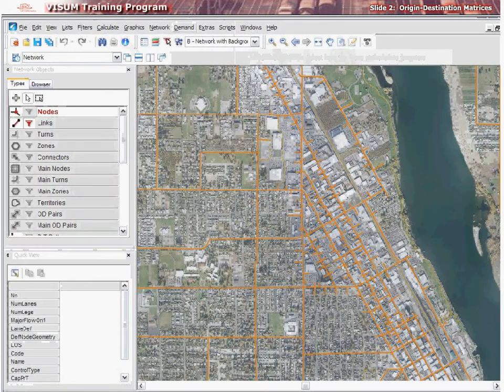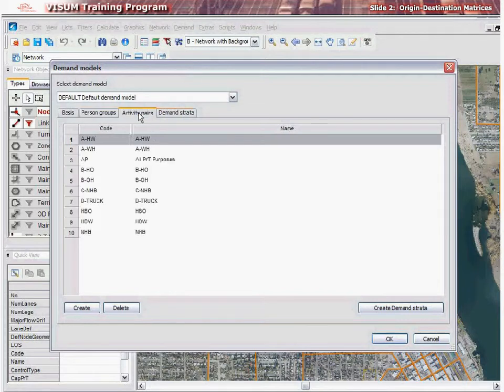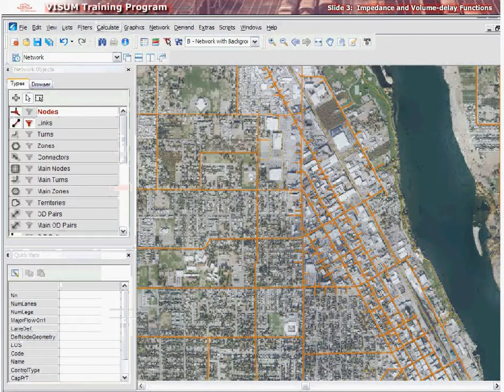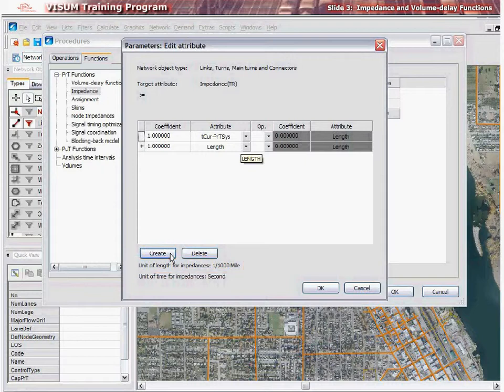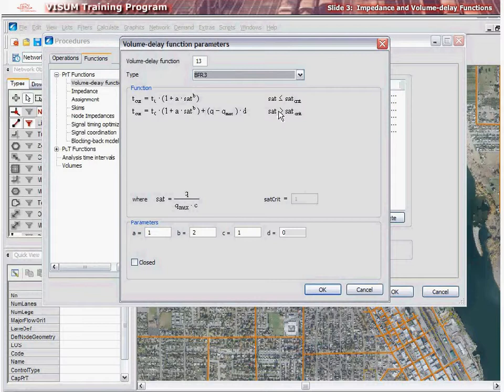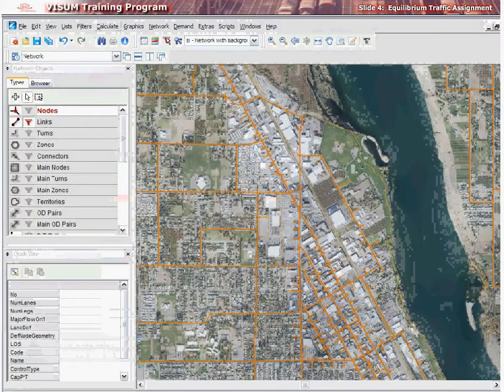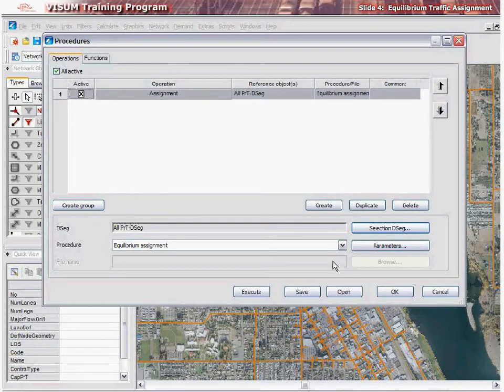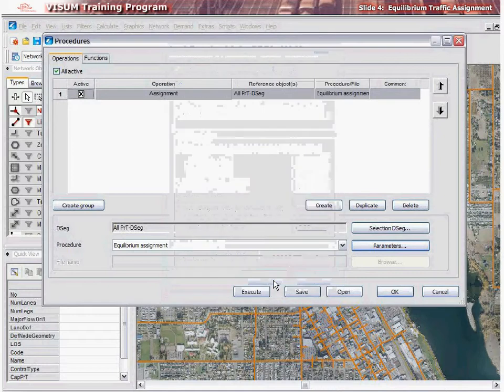9 Equilibrium Traffic Assigmment